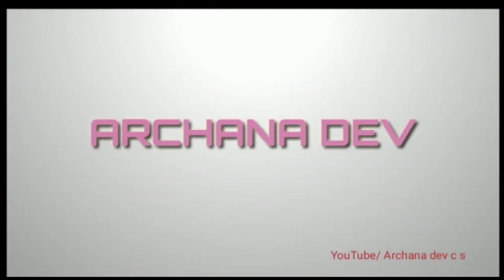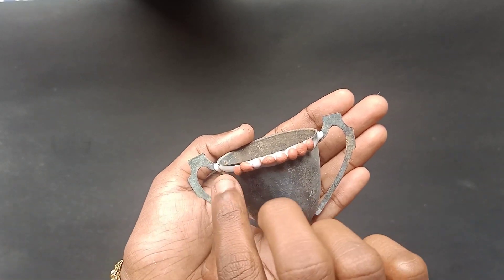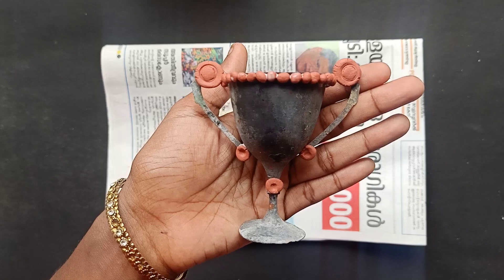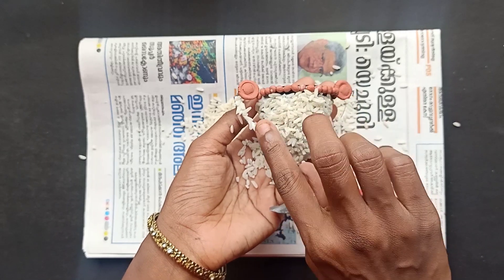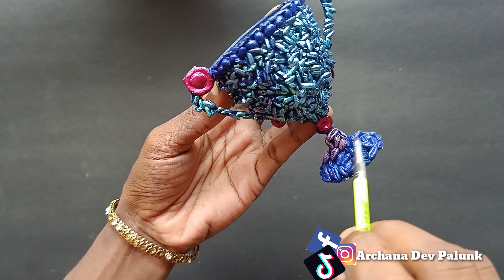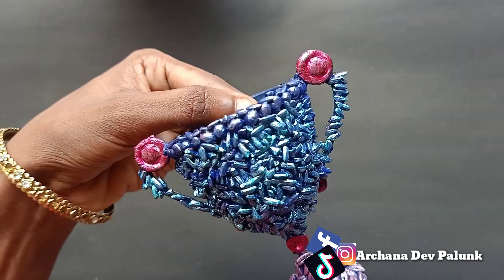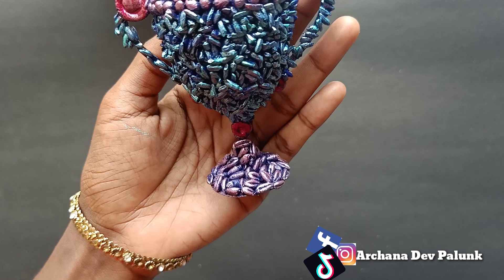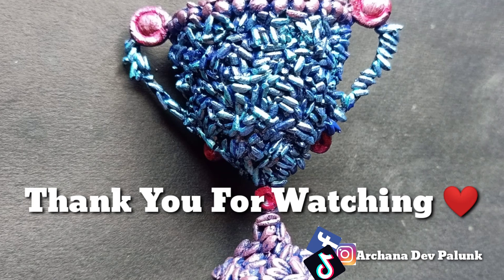Trophy 🏆 കൊണ്ട്‌ അടിപൊളി Craft/Simple Art with Trophy/Waste Reuse Idea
Here I make simple art with Trophy